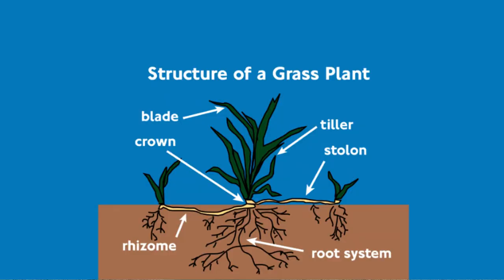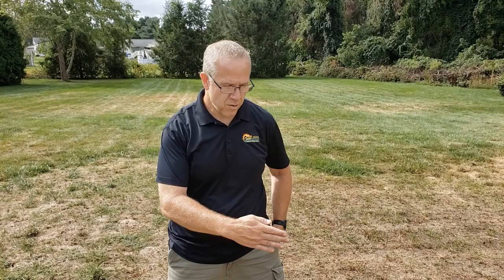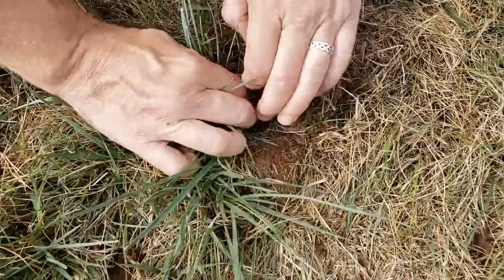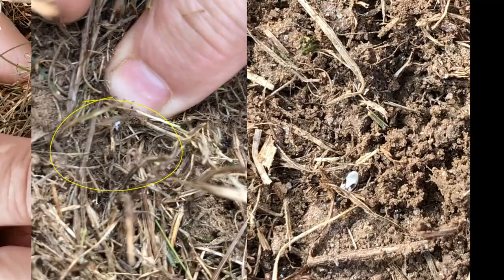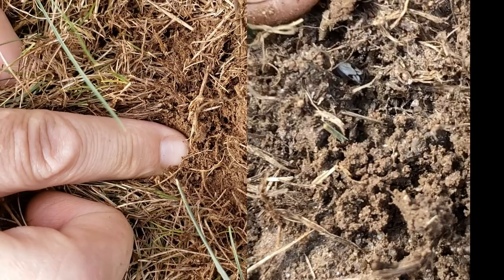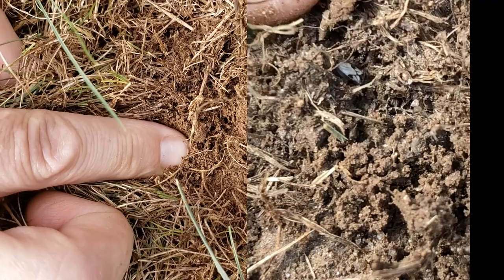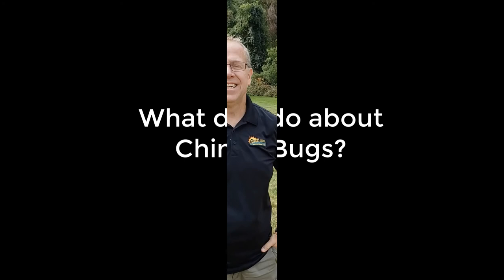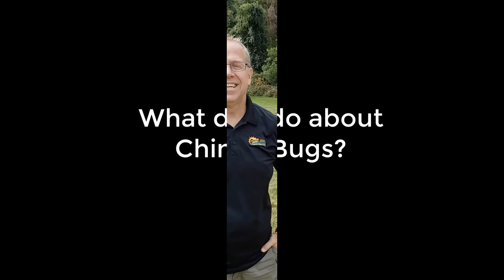Chinch Bugs - Checking for Chinch Bug Damage in Your Lawn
How do you check your lawn for chinch bugs? Chinch bugs can be very tiny and hard to detect...but they can do a LOT of damage.

They damage grass by overtaking plant fluids at the crown level of your turf. A lawn affected by chinch bugs can look very similar to a lawn that has suffered from heat stress or drought stress.

Sometimes the best way to check is to get your hands dirty. See how Dave checks for these pests in this video.